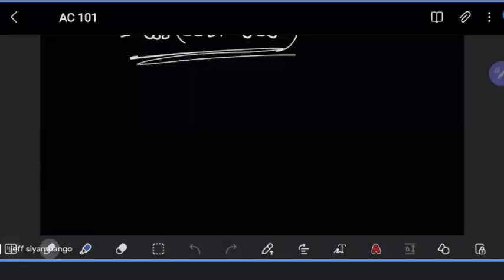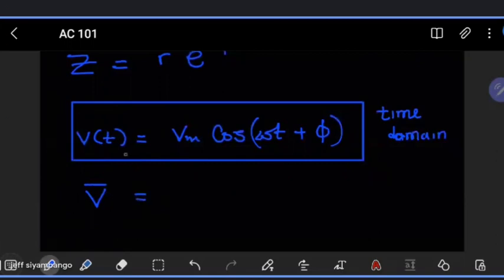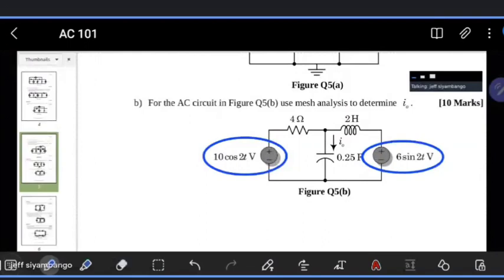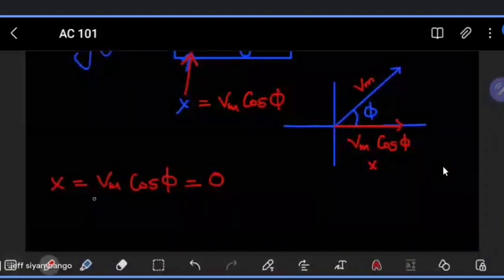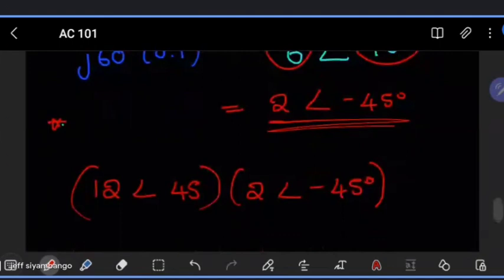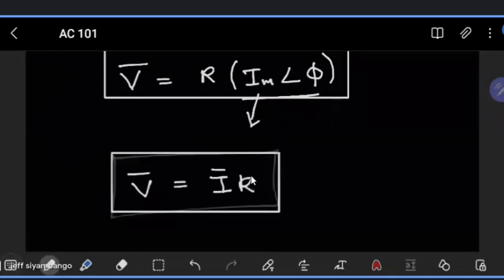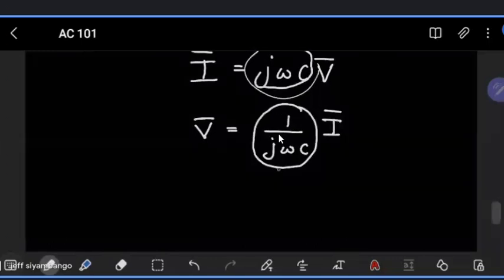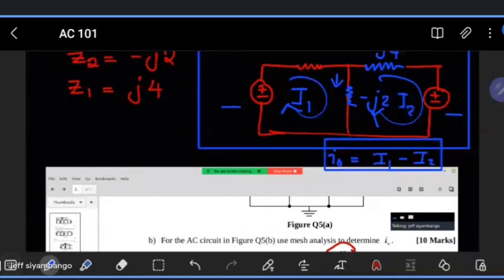phasor Notation and AC circuit Elements(examples)